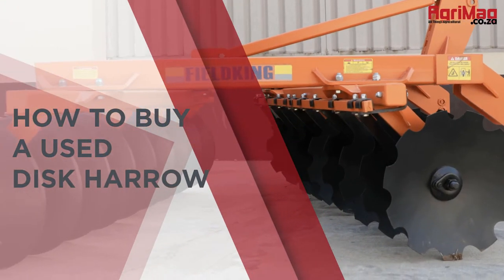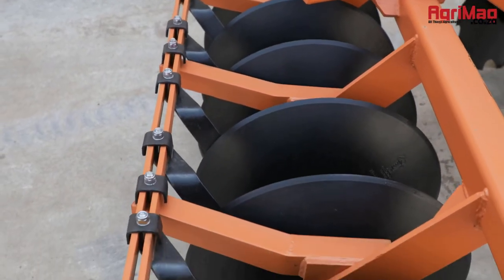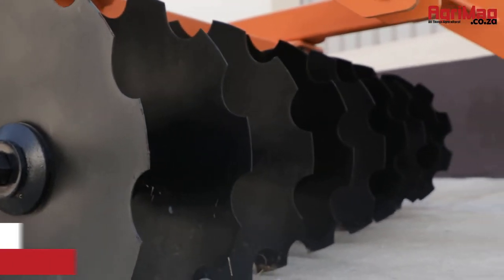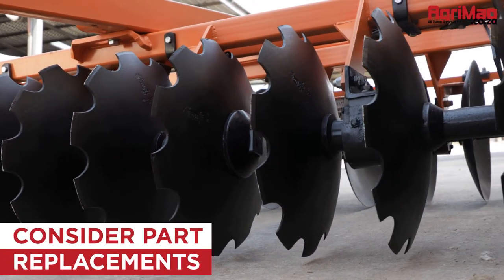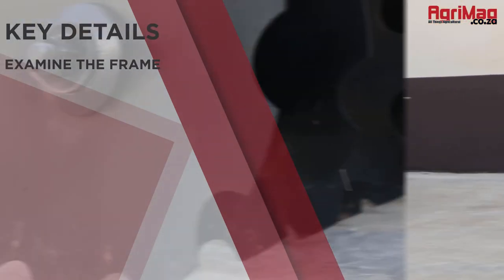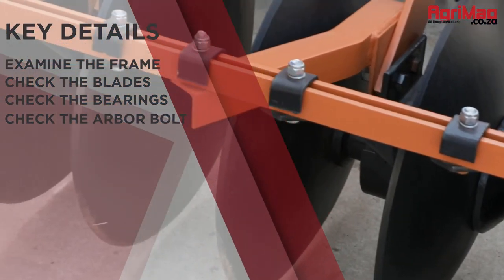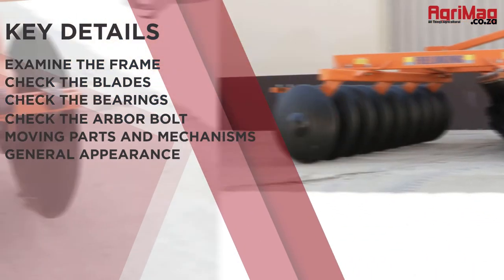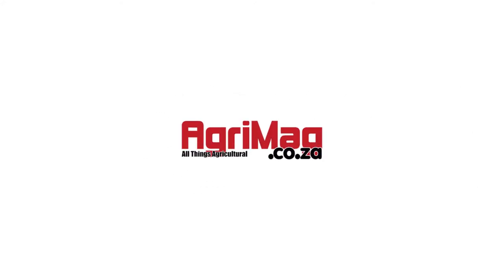How to buy a used disc harrow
Looking for a disc harrow? There are a lot of factors to take into consideration before buying a used disc harrow.

Conducting a thorough inspection of the disc harrow getting an operator to do a demonstration of the disc harrow is advised.

In this video, you’ll learn what to look out for when buying a used disc harrow.